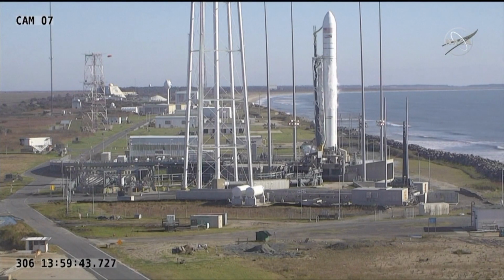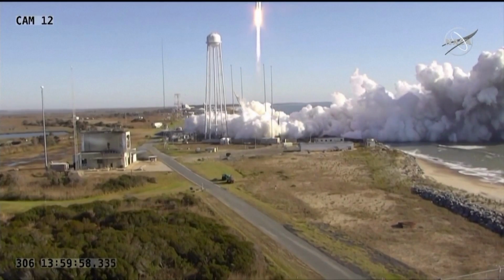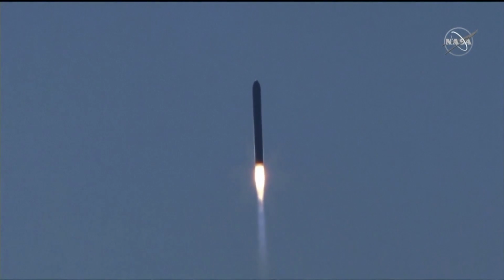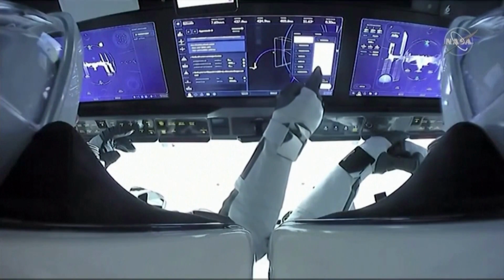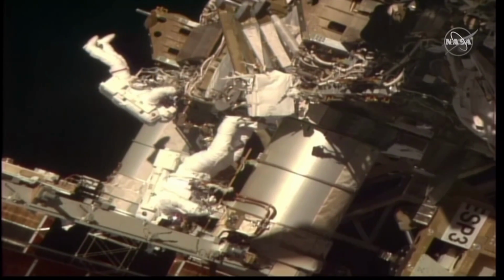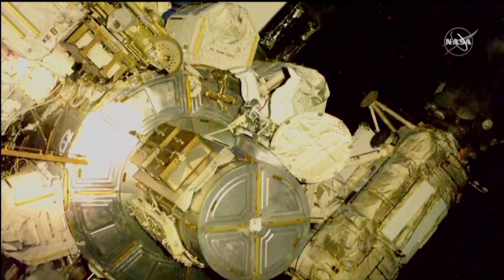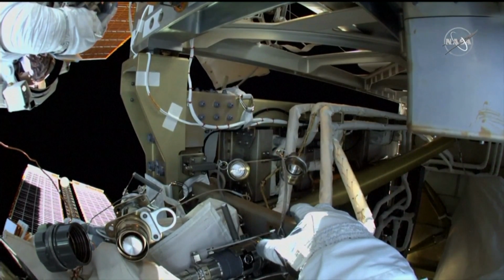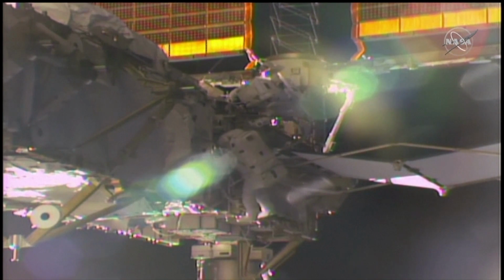Space aged wine worth $1 million up for sale